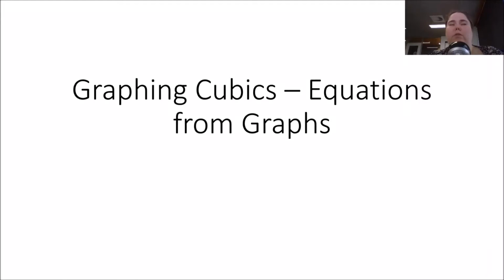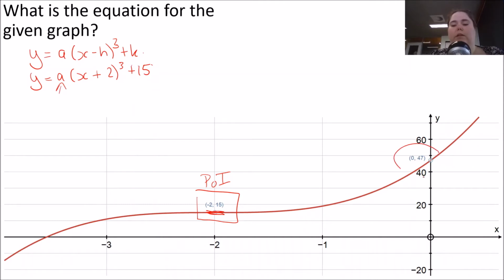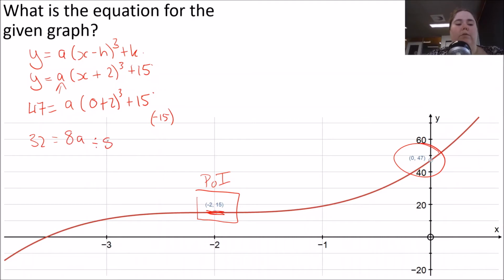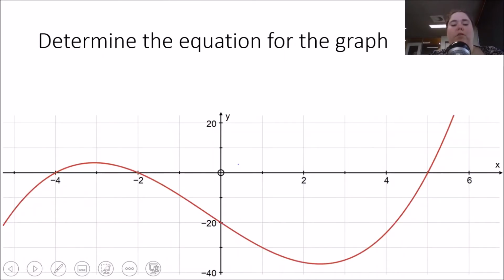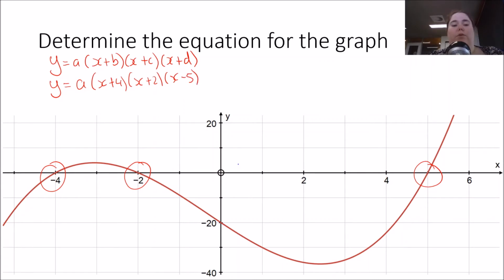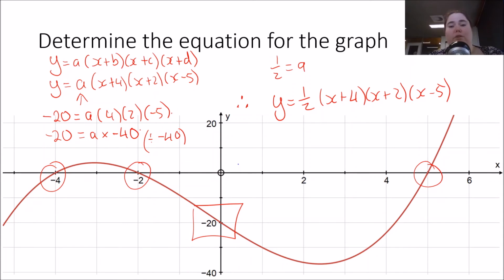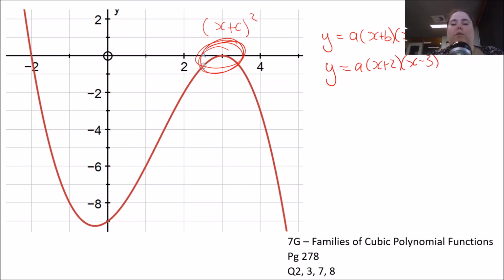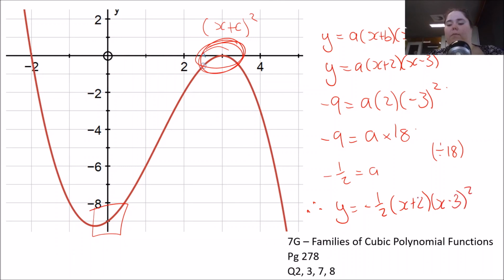Cubics Equations From Graph